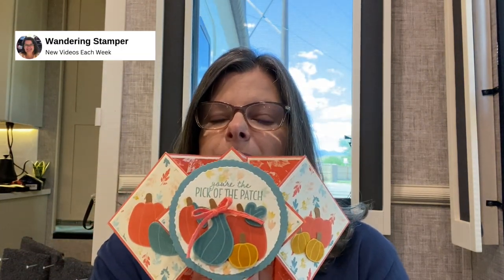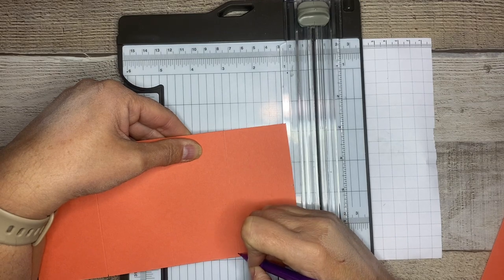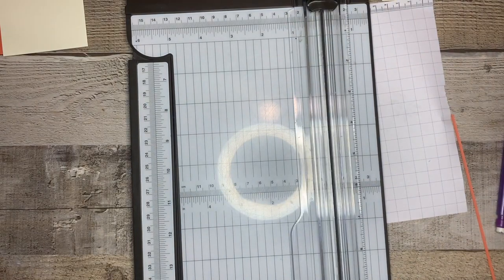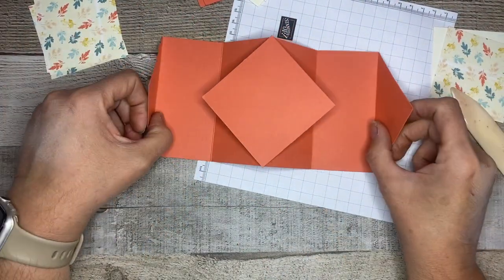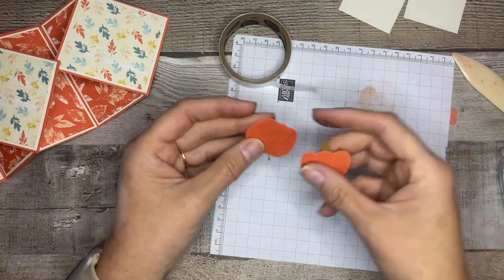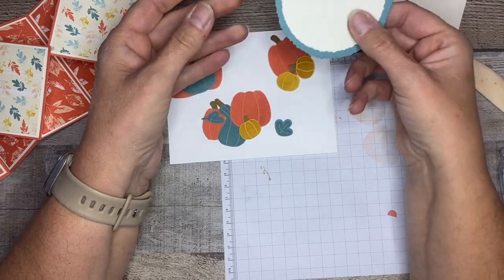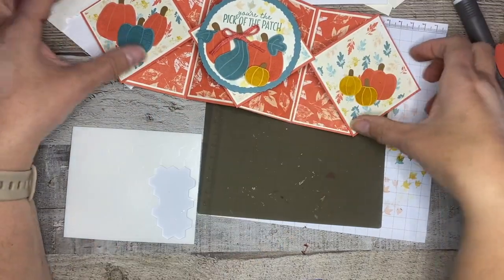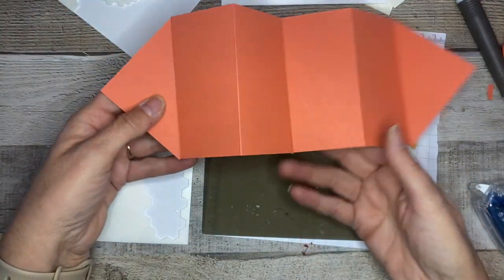How to create the Pop Out Accordion Fold that will be the Pick of the Patch!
This Pop Out Accordion Fold card is so much fun to create.  And with the brand new Pick of the Patch Bundle that includes the cutest stamps and a handy pumpkin punch, you can create Halloween and Thanksgiving/Fall cards that everyone will be obsessed with.  Today's card uses the Pick of the Patch Bundle; Calypso Coral, Very Vanilla, and Lost Lagoon cardstock; Inked Botanicals Designer Series Paper, and Calypso Coral braided ribbon.  We also coordinated our ink using Lost Lagoon, Calypso Coral, Crushed Curry, and Pecan Pie.  You can't beat the coordination with Stampin' Ups products.  It makes crafting a masterpiece so easy!

ABOUT ME:
I’ve been paper crafting for over 25 years and absolutely love sending special cards to all my family and friends throughout the year.

Just over 3 years ago my husband and I decided to sell everything, purchase an 5th wheel and travel the country. We love the outdoors and wanted to explore all the beautiful places in this amazing planet we live on!

I couldn’t leave my hobbies behind though, so I brought them along to share with you.  I hope you’ll join us on our adventures and stamp along with me…the Wandering Stamper!!